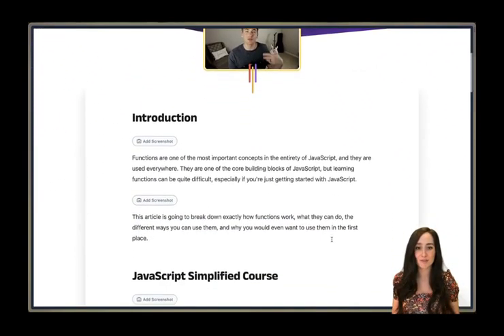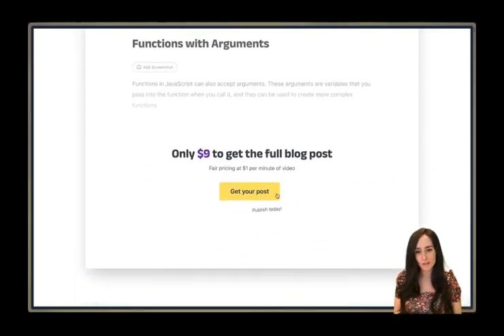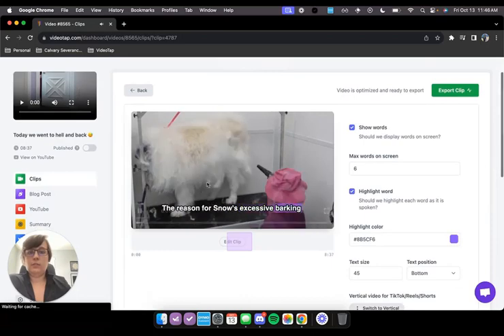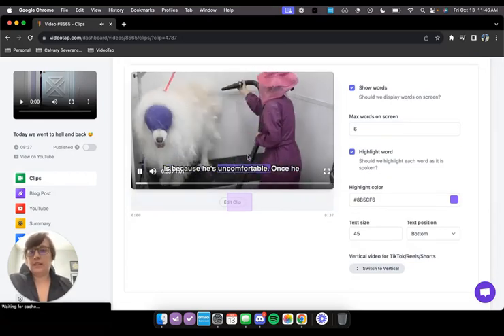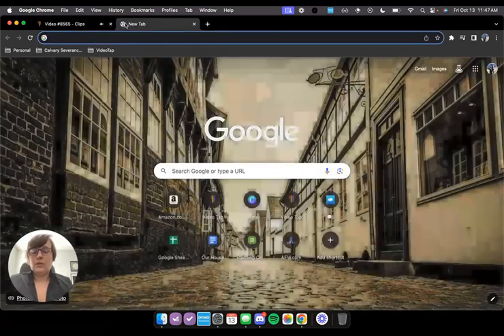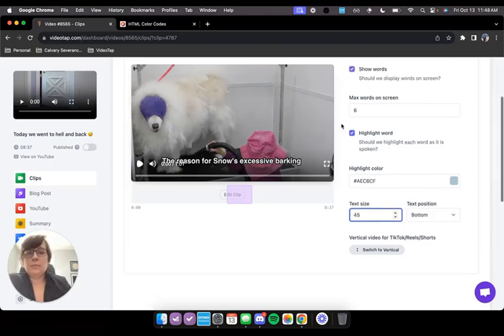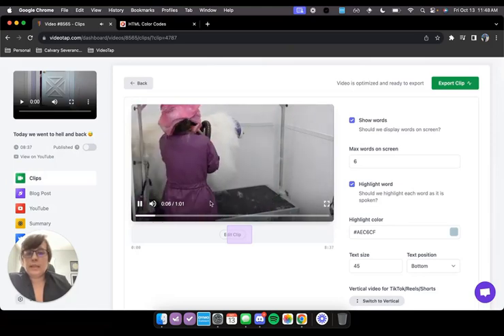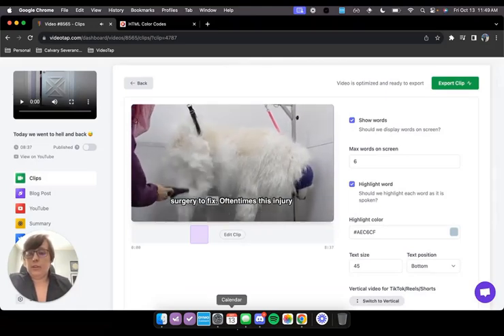Video Tap review Automatically convert your videos clips, social posts, and other written content.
Video Tap review demo tutorial is an AI tool that can turn your full-length videos into shareable clips, text posts, and more for social media.
On top of everything else, now you have to edit snappy Reels, update your blog, and write a bunch of social posts just to bring in more views.

If only there was an AI tool that could take your YouTube videos and instantly generate loads of SEO-optimized content to promote it.

Video Tap One-time payment. Lifetime benefit.

NeuronWriter One-time payment. Lifetime benefit.